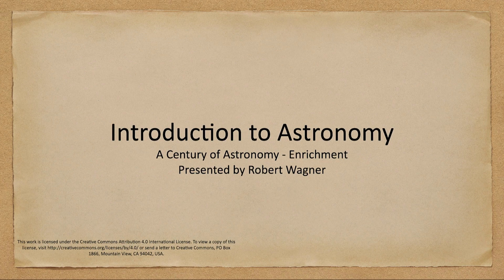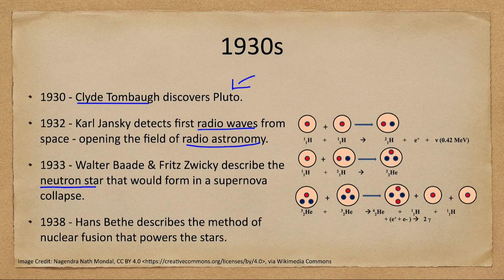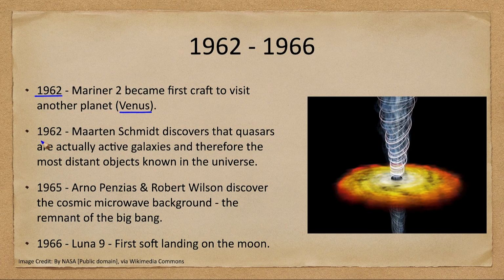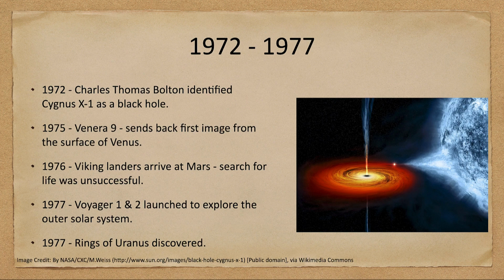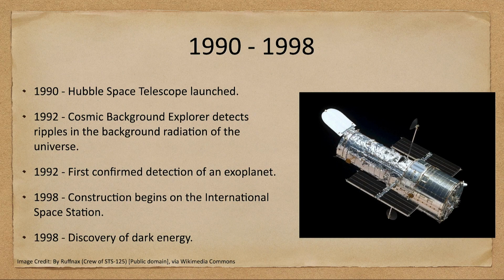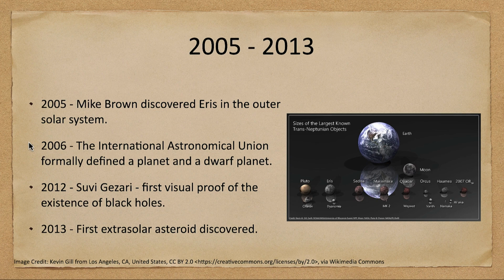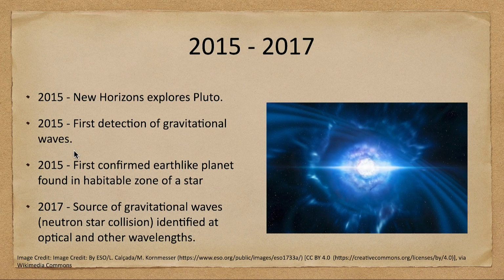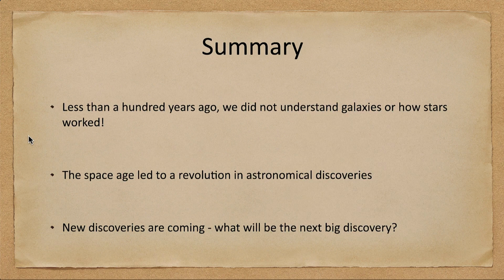Chapter 1 - Lecture 4 - A Century of Astronomy - 2025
In this lecture, we will discuss the developments in astronomy over roughly the past 100 years,